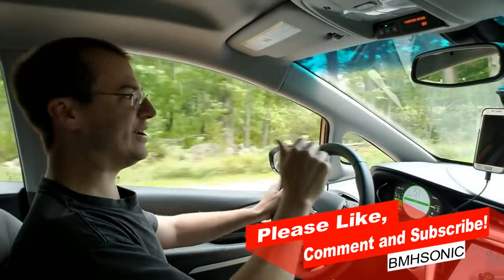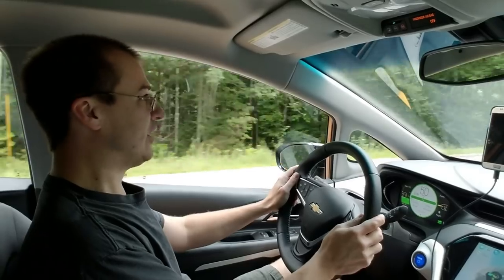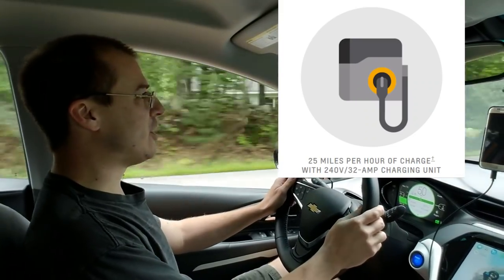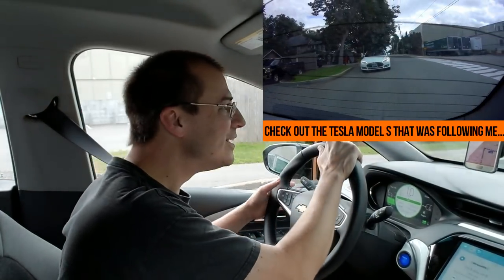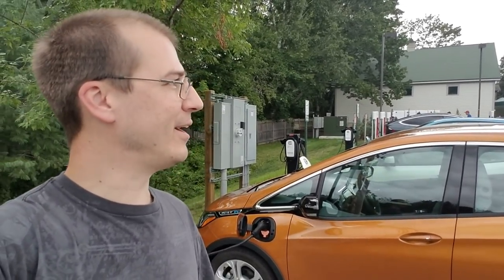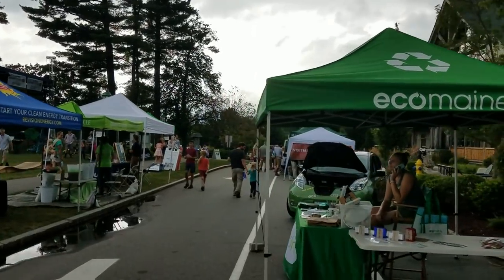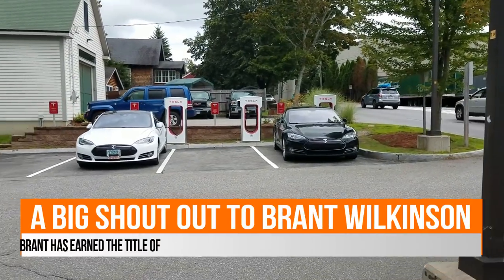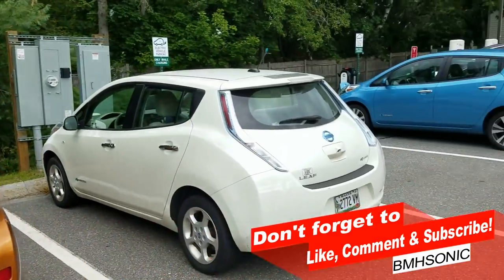An Electric Car Charging Heaven at L.L. Bean in Freeport Maine! Tesla Chevy Nissan and More!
If you love what I do and would like to help keep this channel going then please consider becoming a Patron at:

It's really cool and it helps this channel out lots...plus when you make a pledge you get bragging rights to your friends about how awesome you are for supporting me and my channel!

A special shout out this time goes to Brant Wilkinson who has earned the title of Zero Emissions Ambassador with his generous donation over

~BMHSONIC~